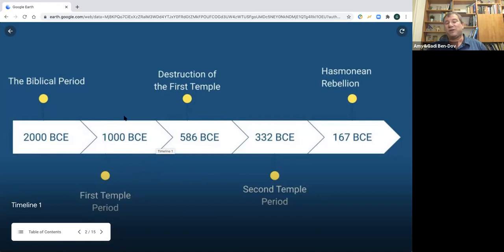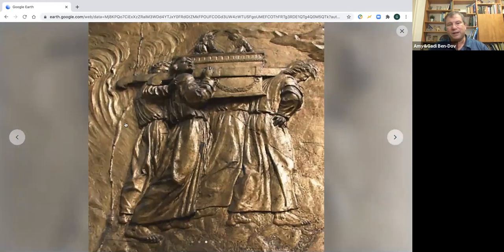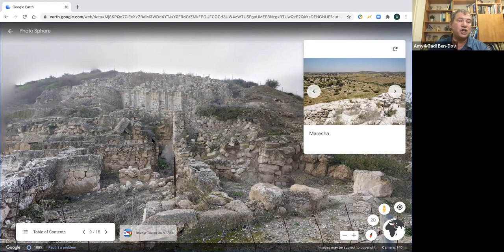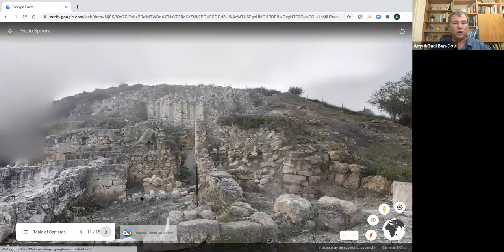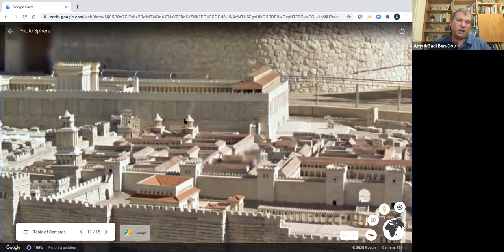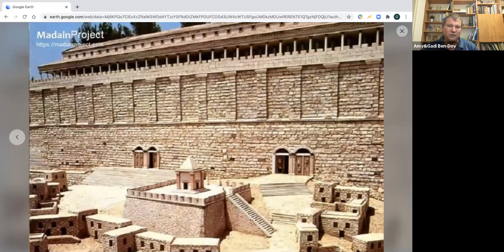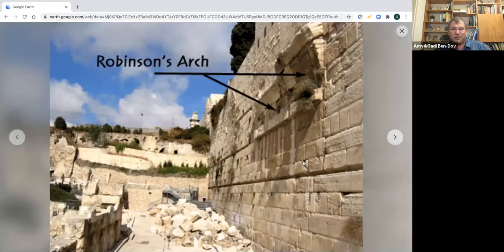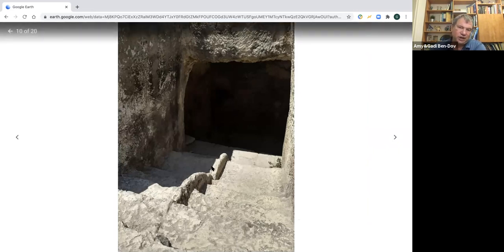Archaeology of Conflict Lunch & Learn Part 3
Join Tour guides Gadi Ben Dov and Ami Ben Dov for a virtual exploration of the current challenges in Israel. They will explore the roots of the problems in an engaging and thoughtful way. We hope you will gain a richer understanding of the complexities of the situation all while exploring the land of Israel.